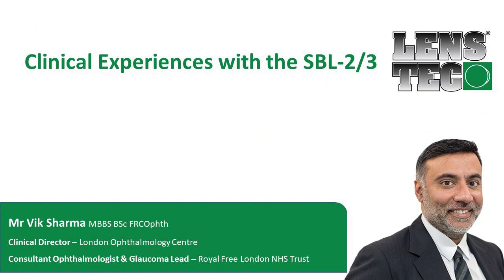Mr Vik Sharma - Clinical Experiences with the SBL-3 - London OC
Mr. Vik Sharma introduces the Lenstec Segmented Bifocal IOL and shares his experiences with the lens.

Please note that Lenstec is unable to provide medical advice to members of the public.